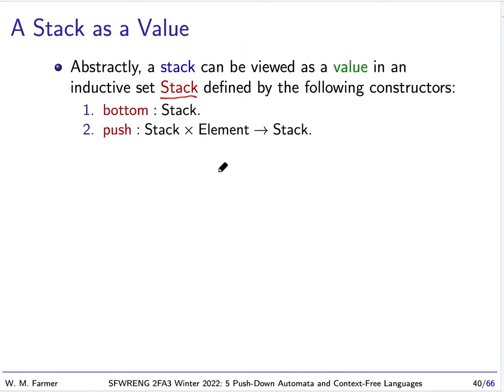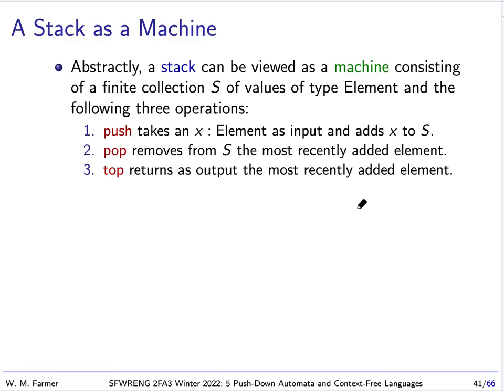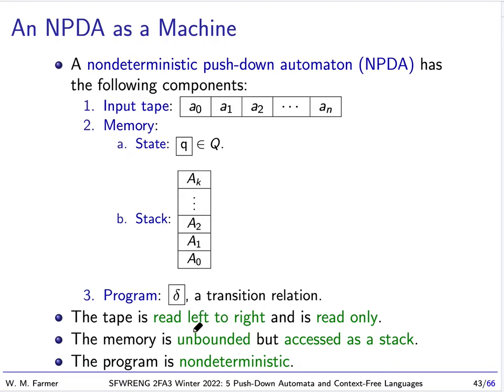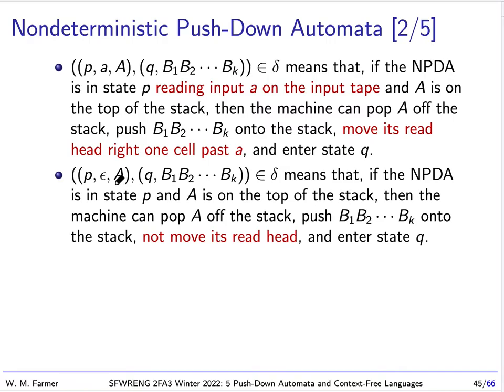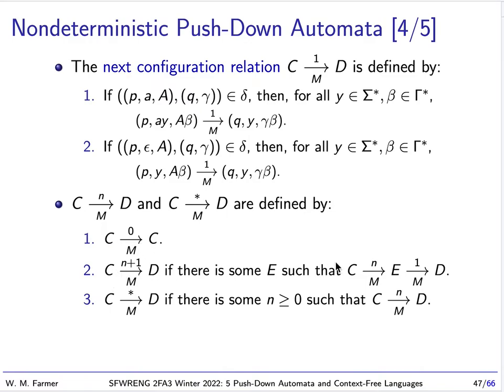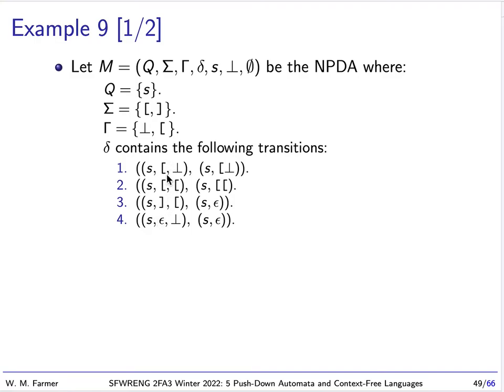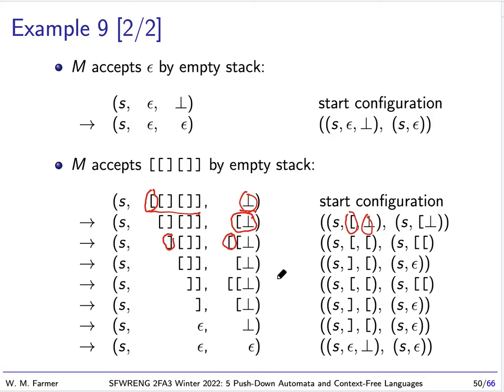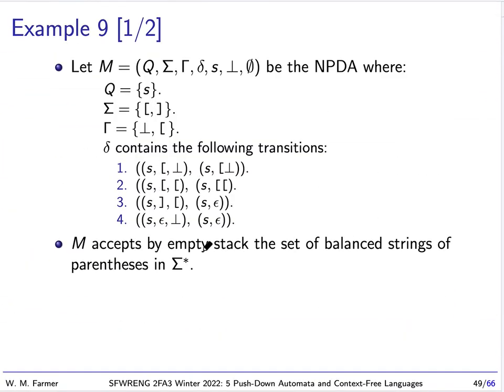5e Push-Down Automata and Context-Free Languages 2022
Keywords: stacks, nondeterministic push-down automata (NPDAs).

Lecture 5e for McMaster University undergraduate course SFWRENG 2FA3 (Discrete Mathematics with Applications II) Winter 2022.